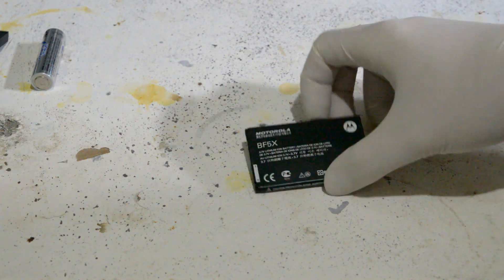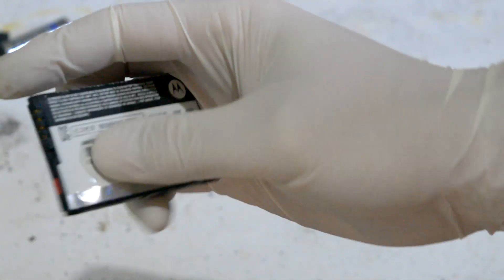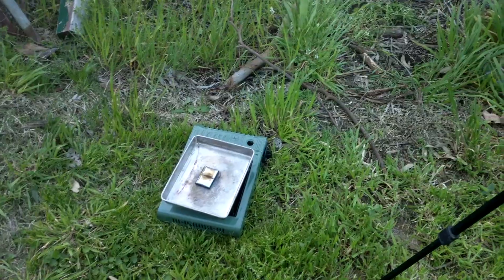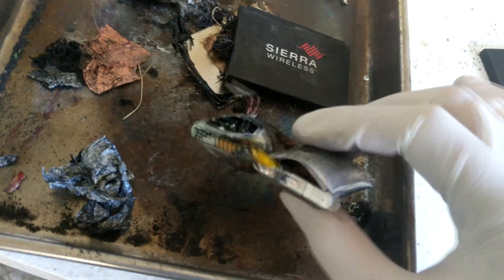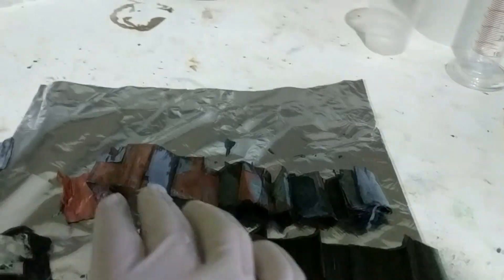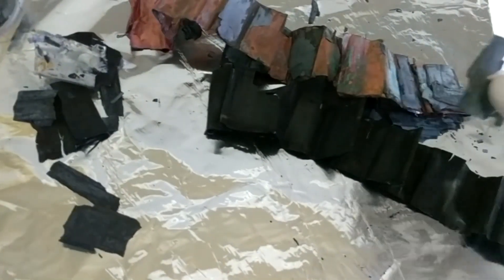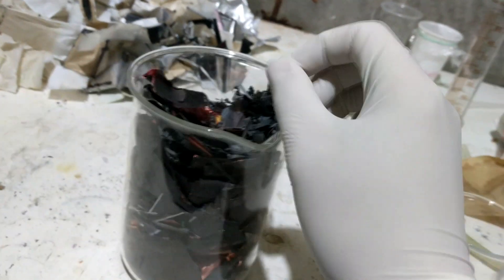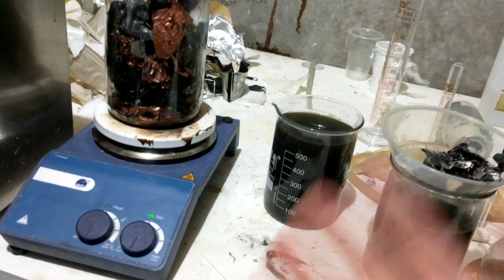Getting Lithium from Phone (Li-ion) Batteries - Part 1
If I have to break out power tools at any point during a project, you know it's going to be a trainwreck.
In this project acquire a number of Lithium-Ion batteries, and go about extracting the delicious lithium-cobalt oxide within, to separate and isolate the lithium from later.